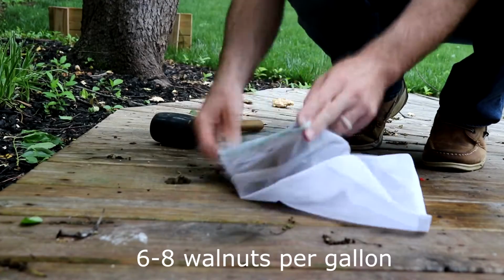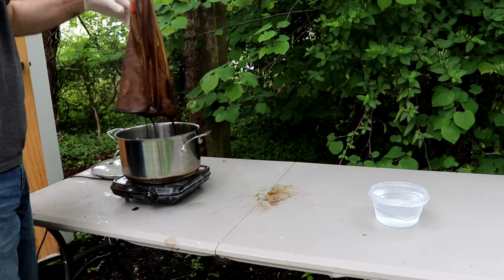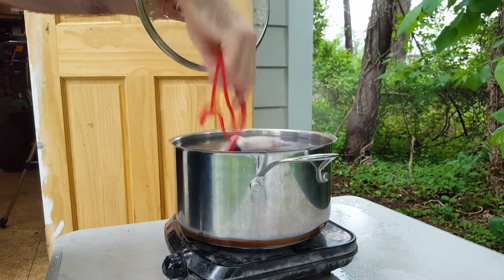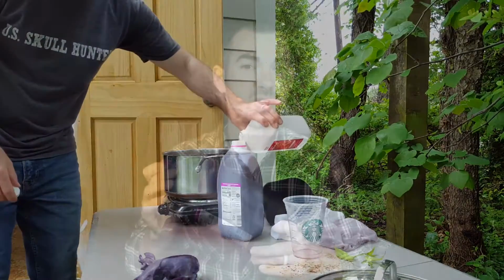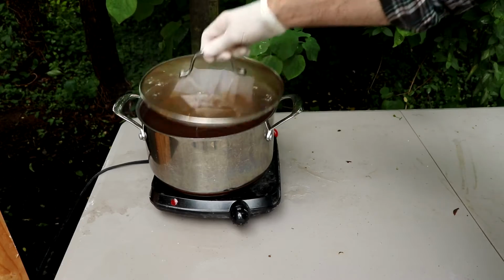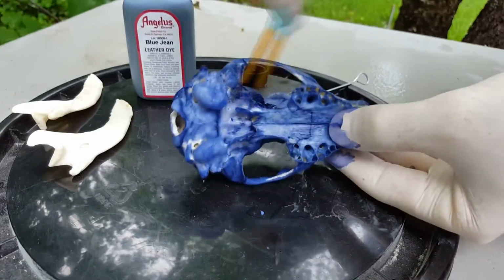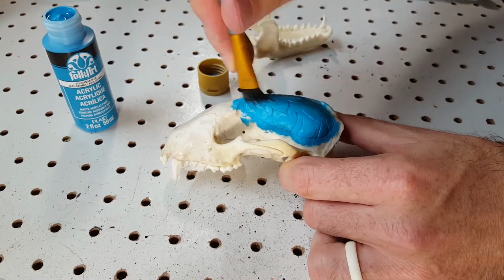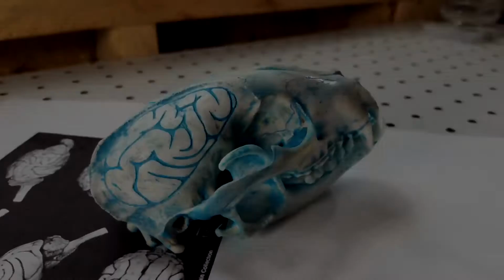Skull Staining: Stain Recipes (Part 5) FINAL Lesson!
Think you might want to learn skull carving? Here is a free 7 page guide to show you exactly what you need to get started

Staining skulls can be the hardest and most intimidating part of carving skulls so I put together a few videos on how to stain skulls correctly!  This video is full of stain recipes for skull stains as well as examples of stained skulls and how they were stained.

➝ TOOLS USED IN THIS VIDEO

★ Clear Coat Krylon K01309 Gallery Series Artist and Clear Coatings Aerosol
★ Black Wood Stain
★ Leather Look Minwax Gunstock 231
★ Red Spray Paint

➝ SKULL CARVING TOOLS I USE
★ Dremel 4000
★ Flex Shaft
★ Adjustable Chuck
★ Ear Protection
★ Ball Carbide Burr
★ Inverted Cone Burr
★ Cylinder Carbide Burr
★ Tungsten Steel Carbide Burr
★ Diamond Dust Burrs

➝ SKULL CLEANING TOOLS
★ Aquarium Heater
★ Mesh Bags